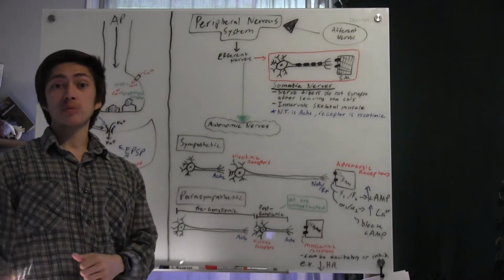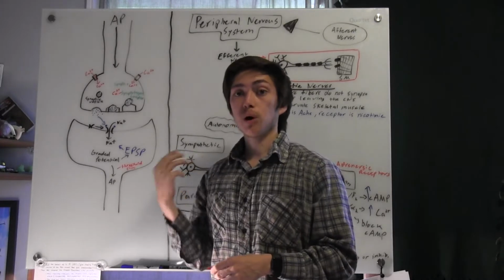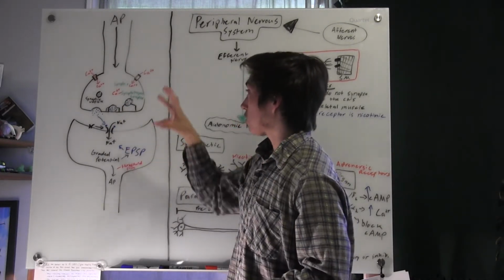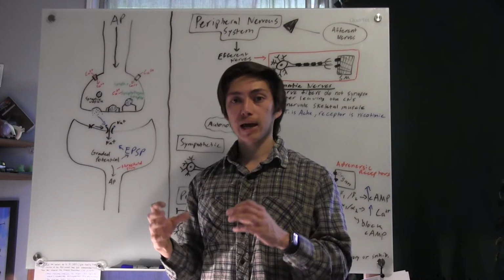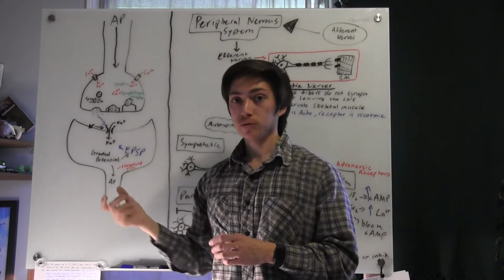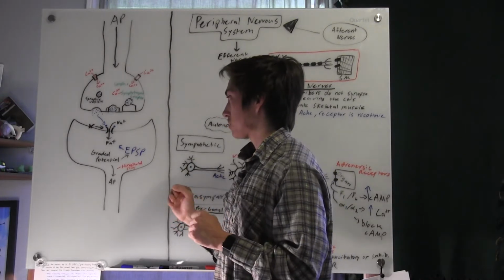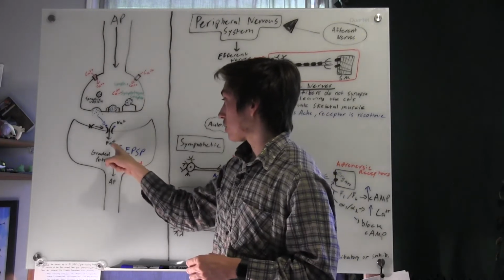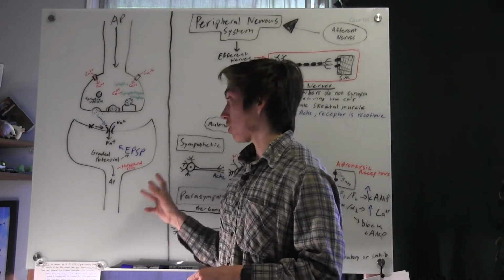Neural Synapses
This video look at how neurons communicate with each other and the processes occurring between the pre-synaptic and post-synaptic membranes.